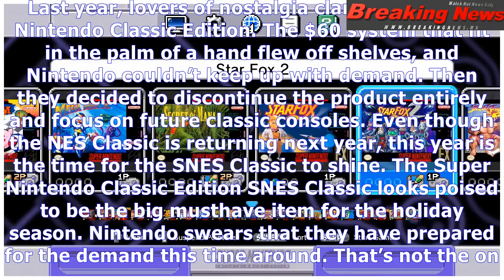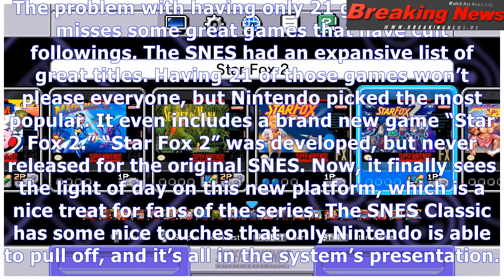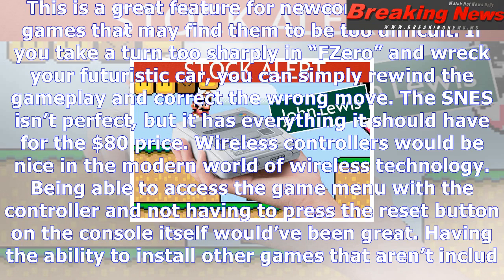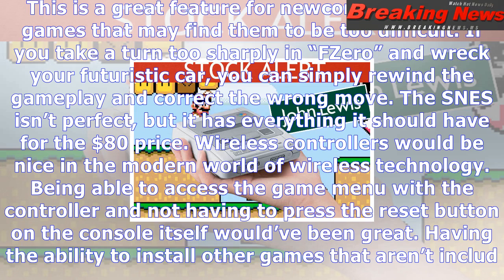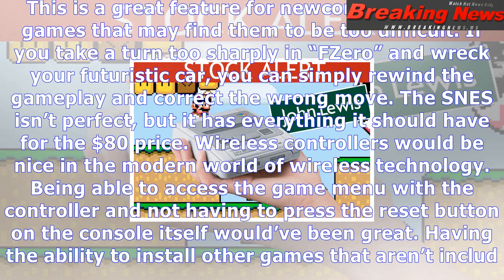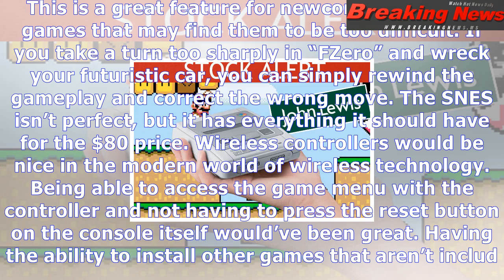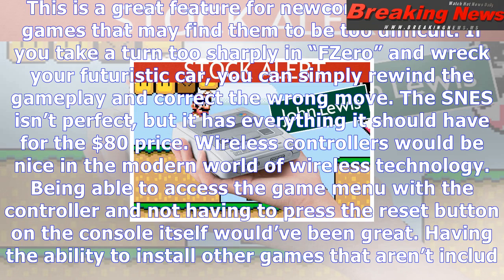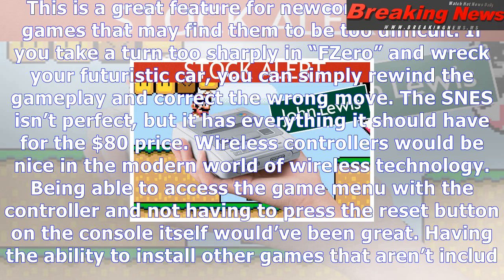The snes classic edition review - super nostalgia